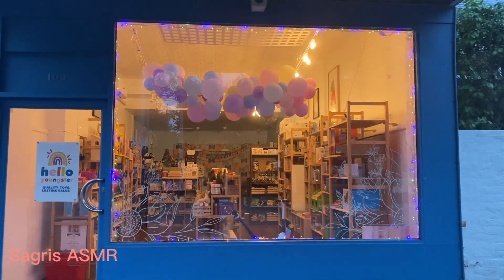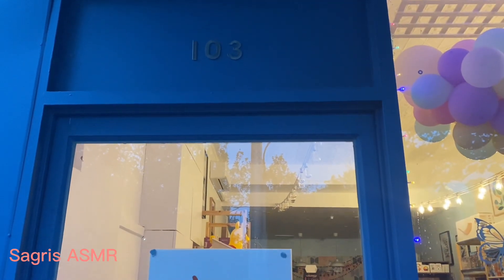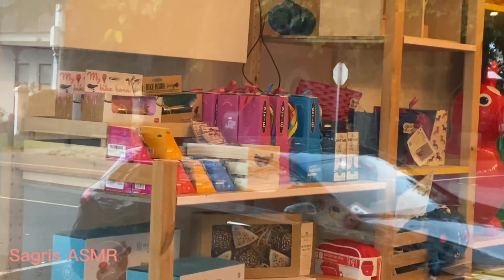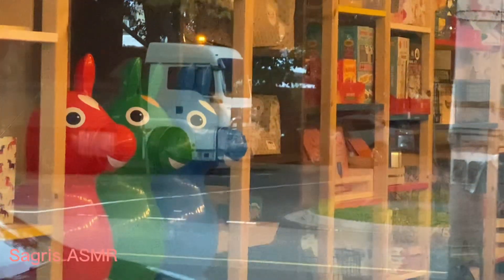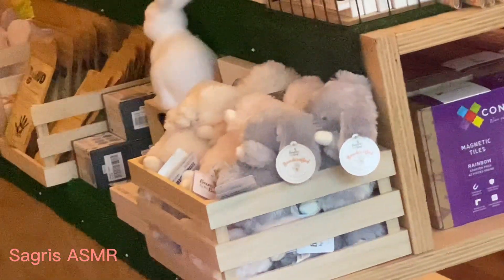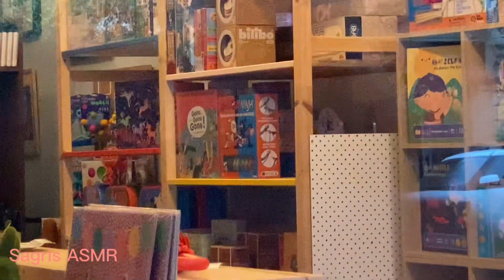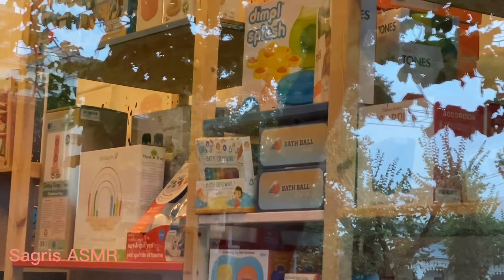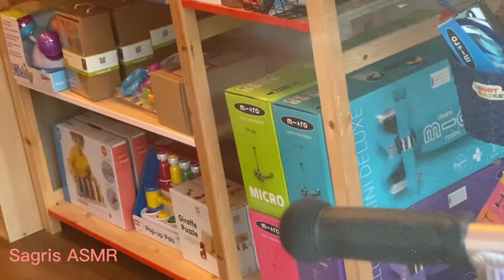ASMR Vlog - the toy store for kid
Asmr
Asmr vlog
The toy shop for kid

Support me